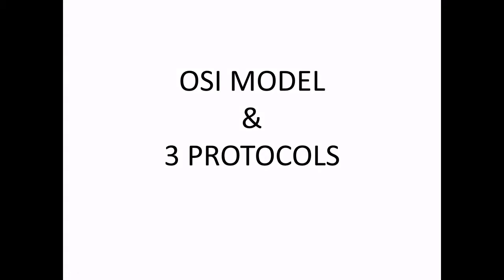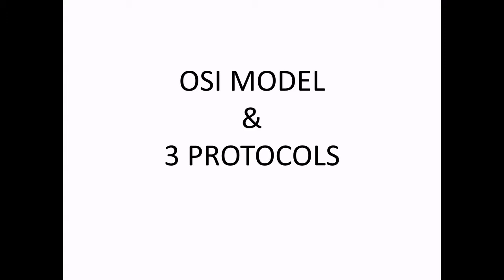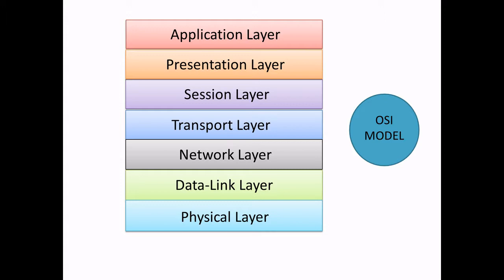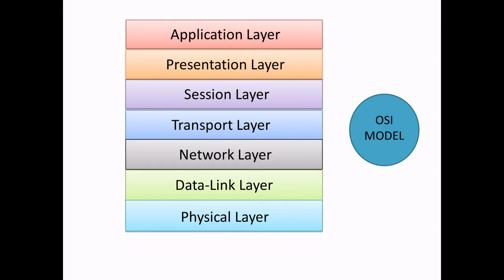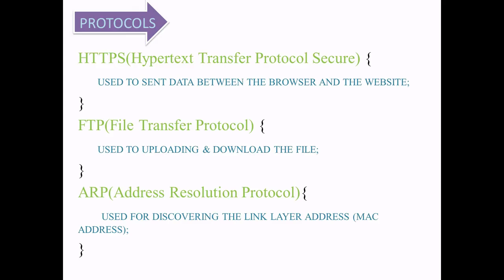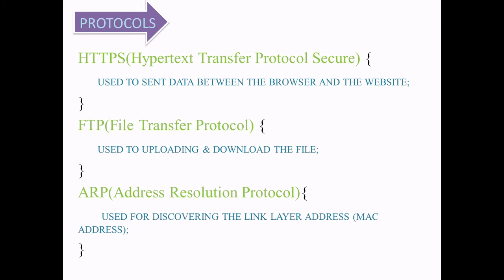OSI Model & 3 Protocols